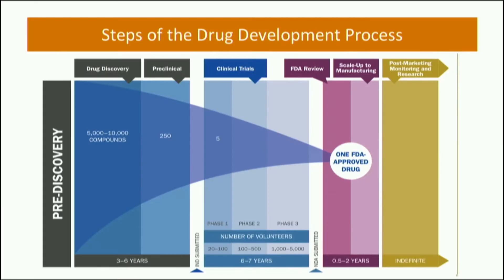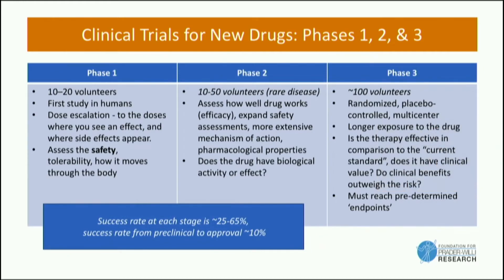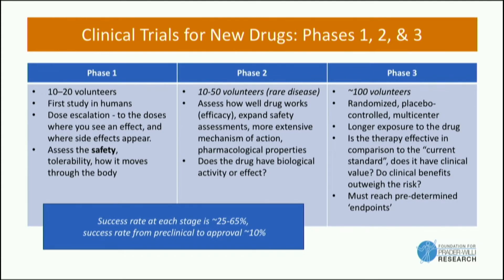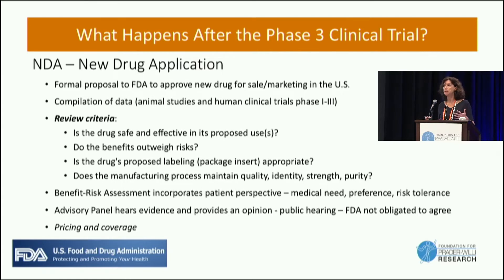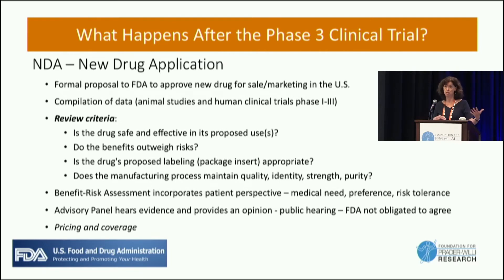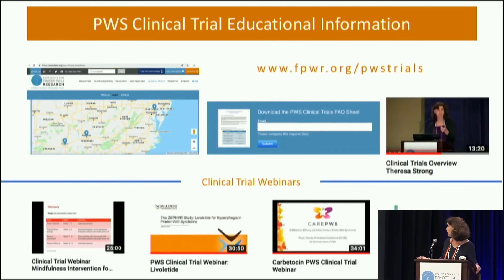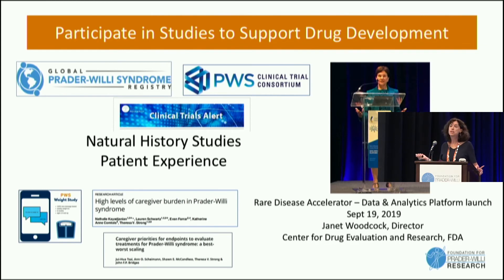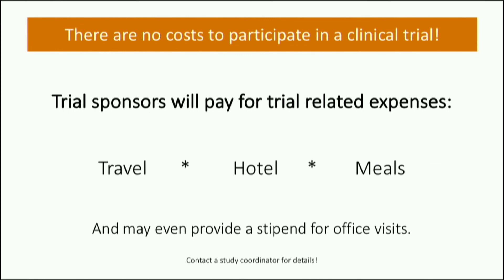The Stages of PWS Drug Development [2019]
Drug development is a long and costly process that can take up to 15 years and cost up to one billion dollars! In this video, Dr. Theresa Strong discusses the stages of PWS Drug Development.